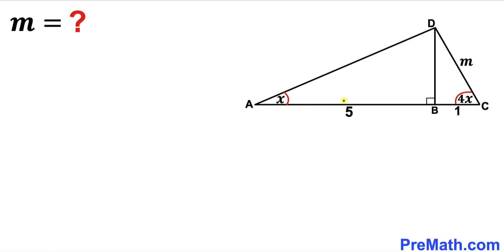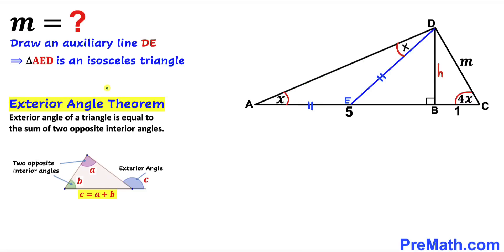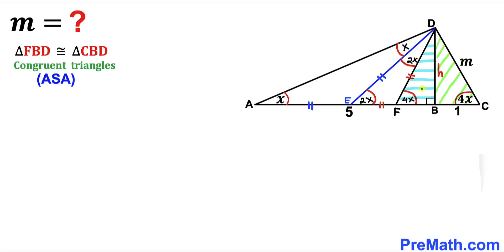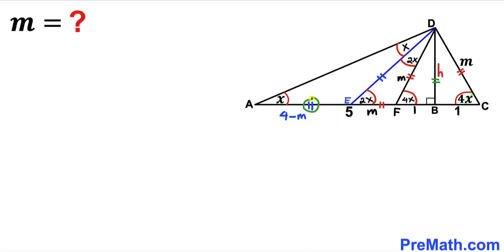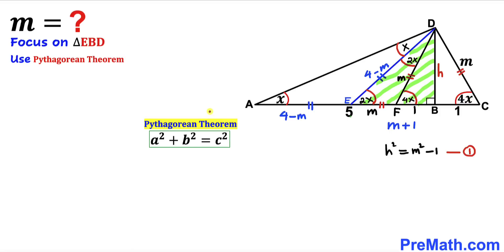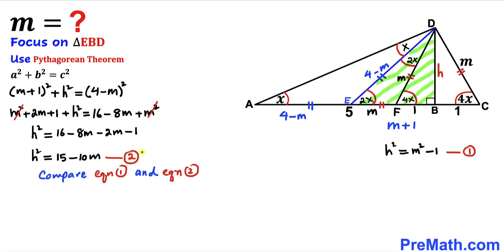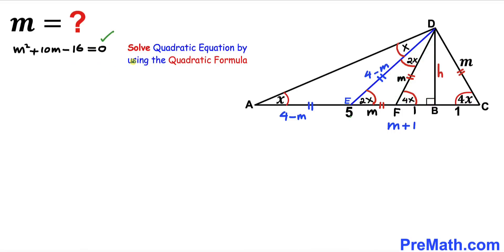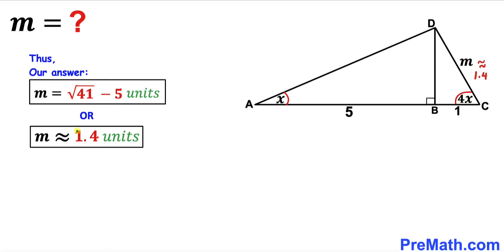Math Olympiad | Find missing side length m of the triangle | (step-by-step explanation)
Learn how to find the missing side length m of the triangle. Important Geometry and Algebra skills are also explained: Pythagorean theorem; Exterior angle theorem; Isosceles Triangles; Congruent Triangles. Step-by-step tutorial by PreMath.com

blackpenredpen
math olympics
olympiad exam
math olympiada
British Math Olympiad
olympics math
olympics mathematics
Number Theory
mathcounts
math at work
Pre Math
Olympiad Mathematics
Olympiad Question
Geometry
Geometry math
Geometry skills
Right triangles
imo
Competitive Exams
Competitive Exam
Find the length m
Pythagorean Theorem
Right triangles
Similar triangles
Congruent Triangles
Exterior angle theorem
Isosceles triangles
coolmath
my maths
mathpapa
mymaths
cymath
sumdog
multiplication
ixl math
deltamath
reflex math
math genie
math way